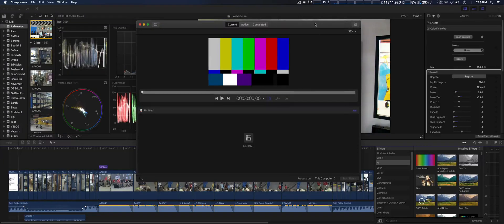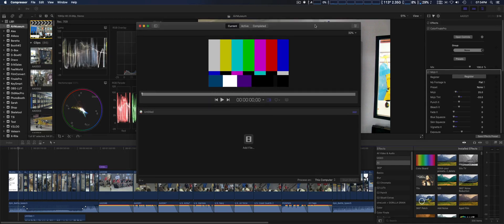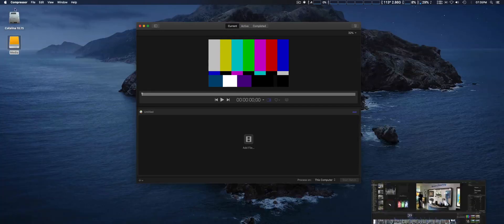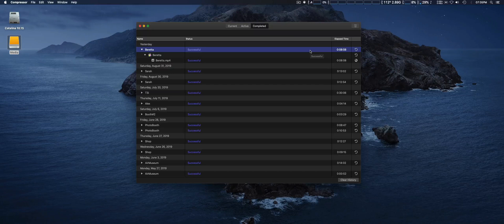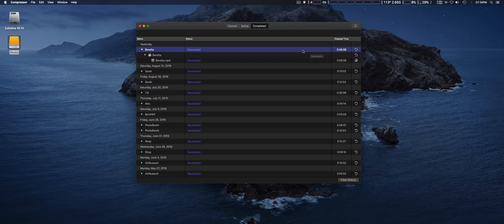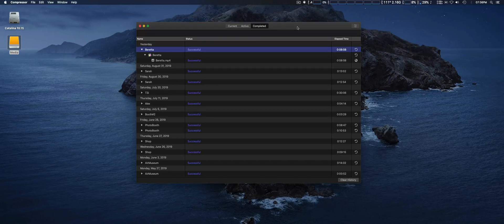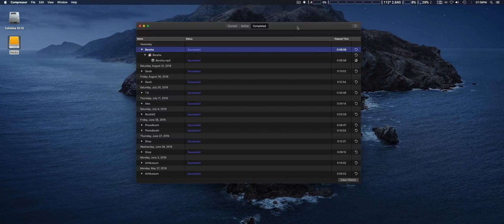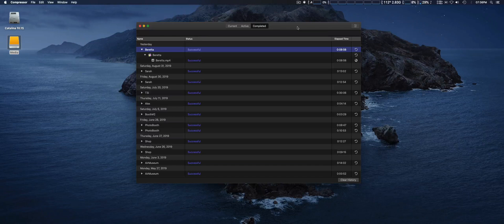Faster Renders in Apple Compressor 4.4.5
After doing some export renders in Compressor, noted faster export times.